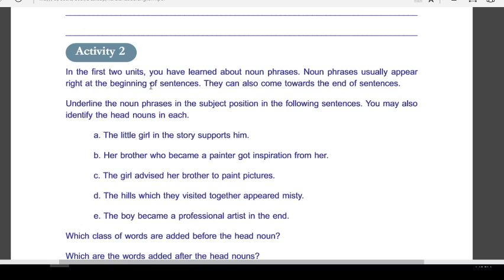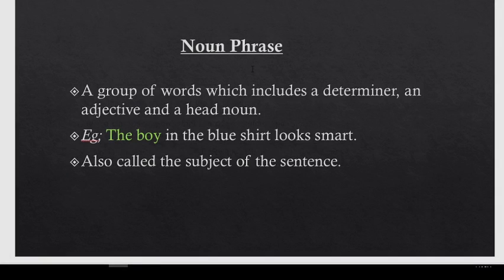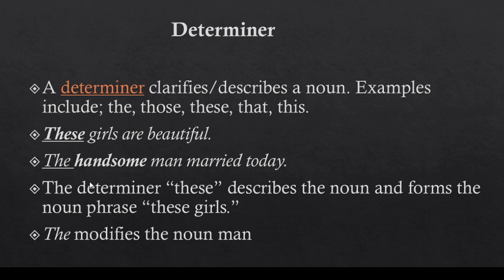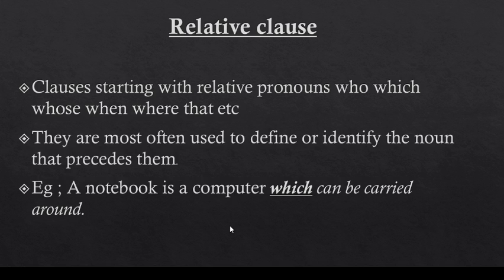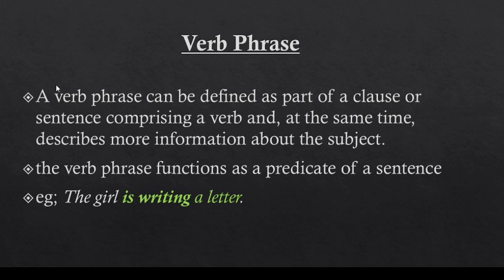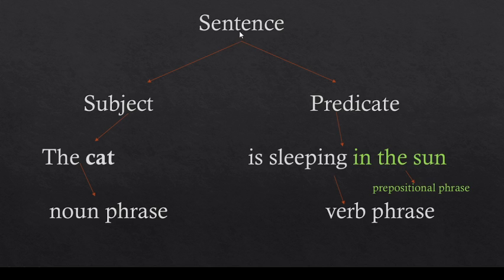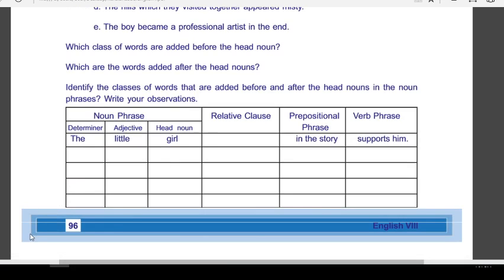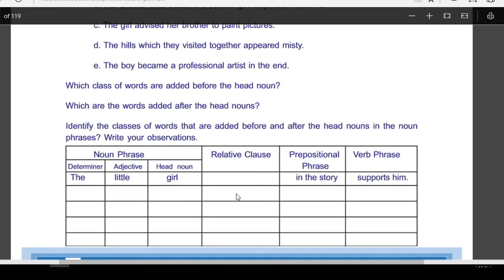phrases//PHRASES//UNIT 3//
THE LIGHT ON THE HILLS//PHRASES//